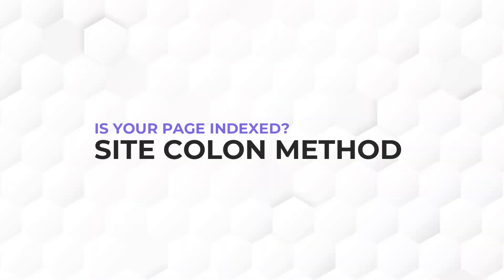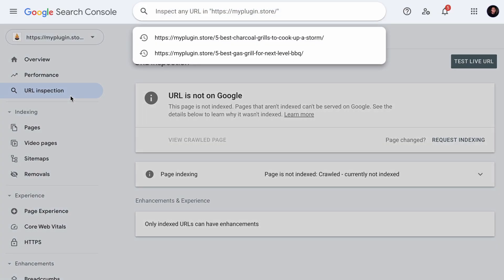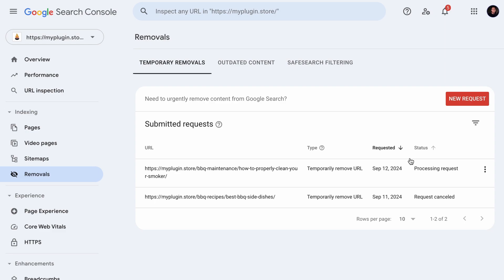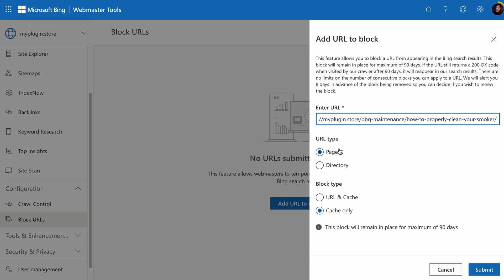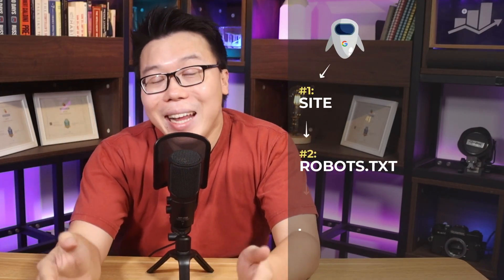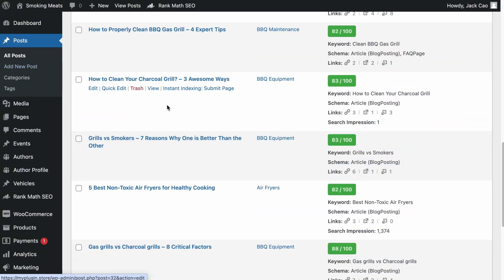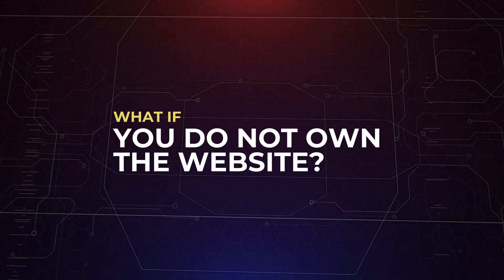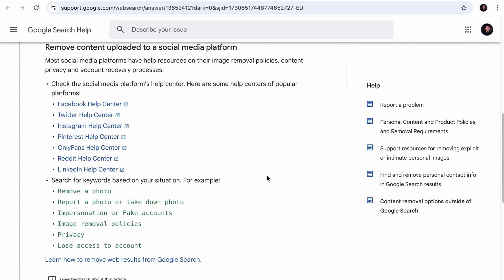How to Remove Pages from Search Engines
Are you looking to remove pages from search engines? In this video, learn the effective methods to remove pages from search engines, like using robota.txt, noindex meta tags,etc.

Chapters (Timestamps):
00:00 - Introduction
00:39 - Is your page indexed? Site Colon Method
01:36 - Is your page indexed? URL Inspection Tool
02:03 - #1: URL Removal Tool/Block URL
04:24 - #2: Robots.txt
06:36 - #3: No Index Meta Tag
07:30 - #4: Delete the Content
08:30 - #5: Set Page to Private
08:55 - What if you do not own the website?
10:28 - Outro

► How to Edit Your Robots.txt With Rank Math SEO

► What is Robots.txt & What Can You Do With It